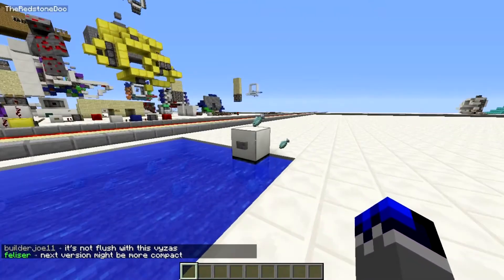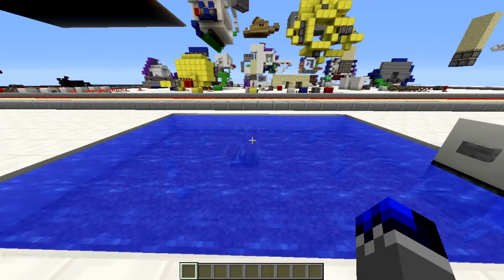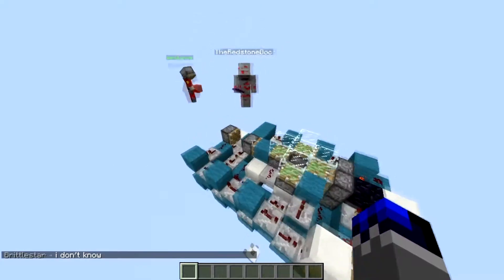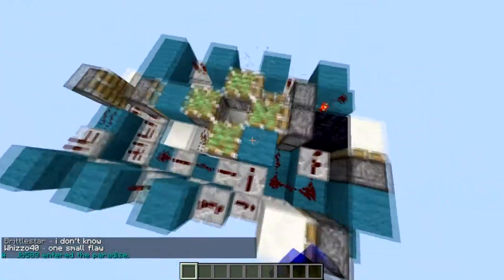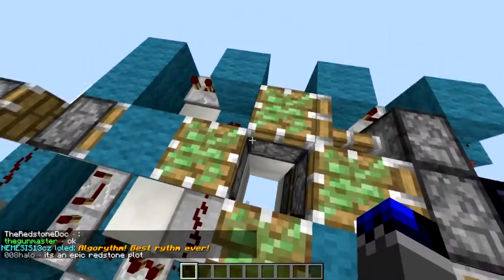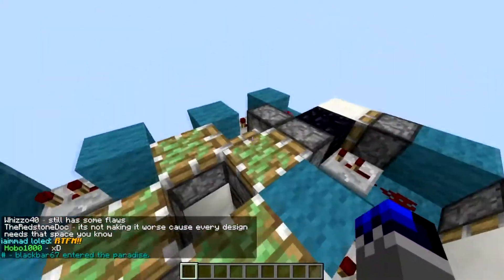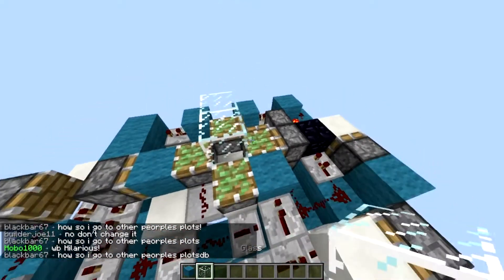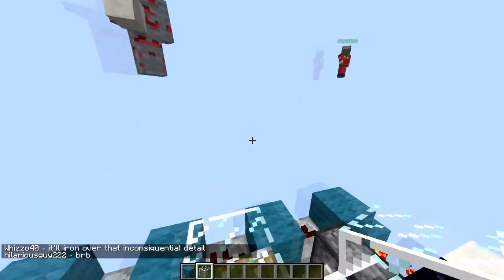Water trapdoor [new layout]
hI guys, today i have this water trapdoor for you. It is a nice followup of the ice trapdoor in my opnion and just tell me if you want a  tutorial :D